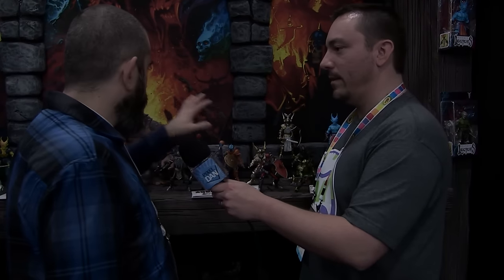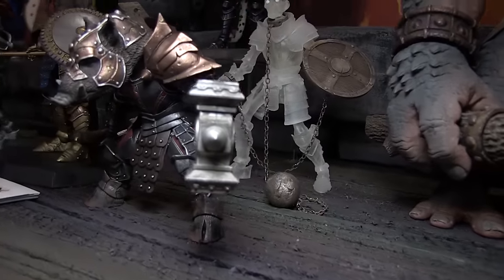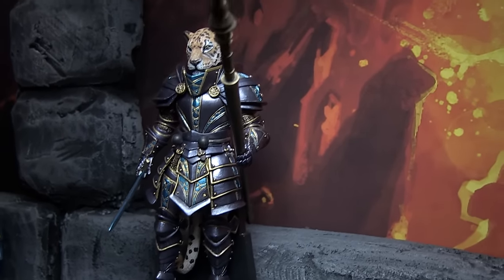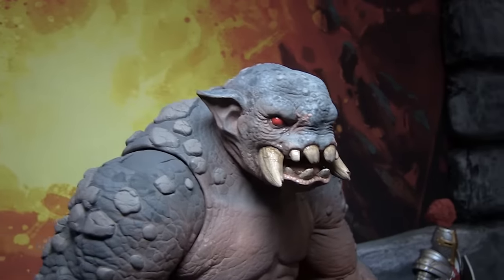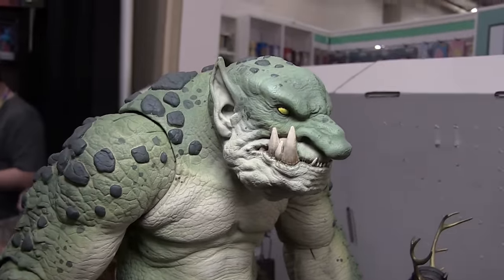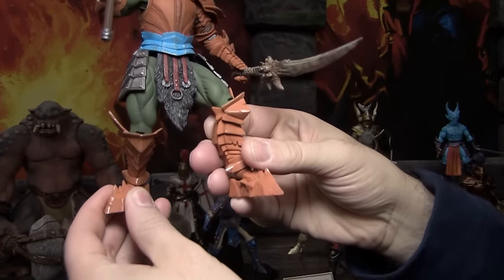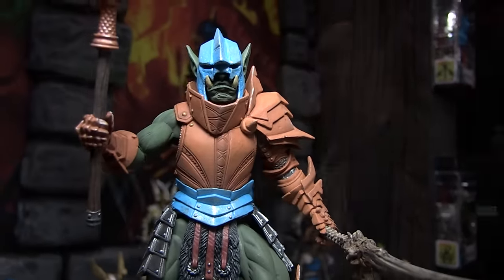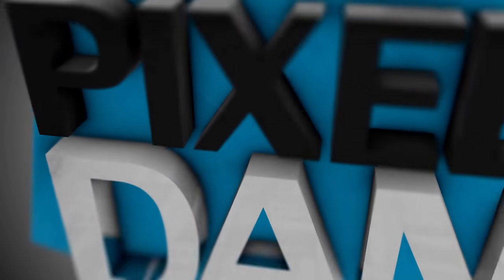Mythic Legions Four Horsemen Design Product Walkthrough at Toy Fair 2016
Pixel Dan catches up with Eric Treadaway of Four Horsemen Design to take a look at Mythic Legions at Toy Fair 2016.